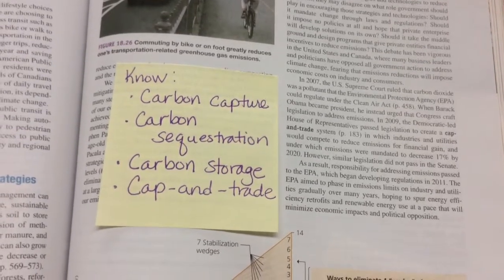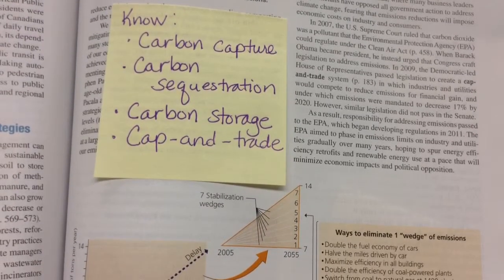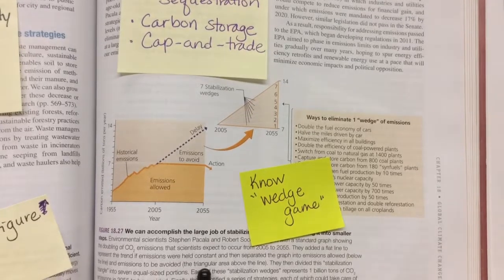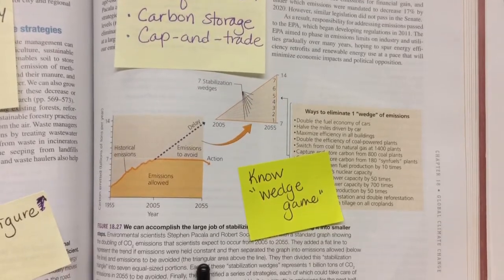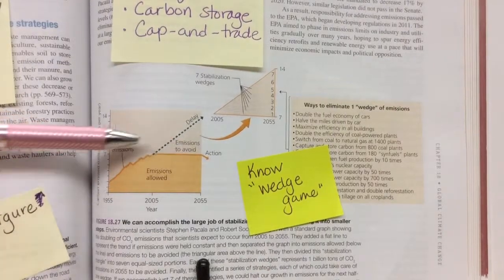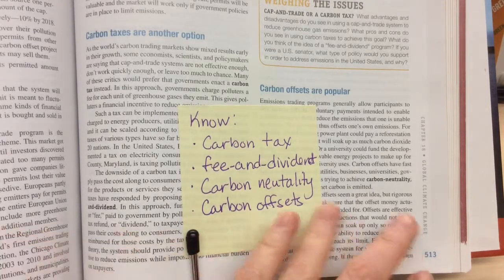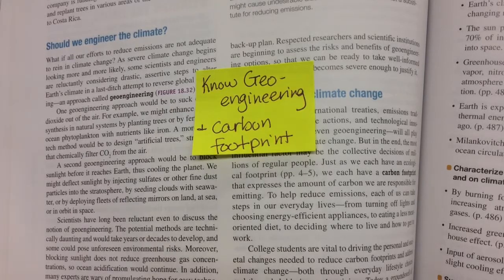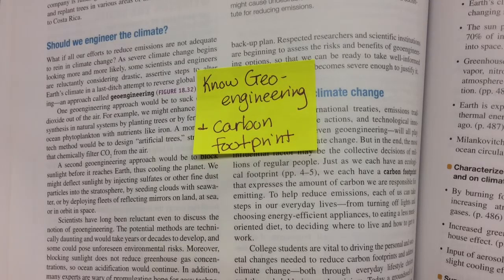Chapter 18 Sticky Notes pgs. 509-514 SA